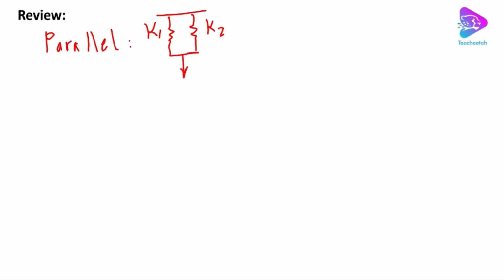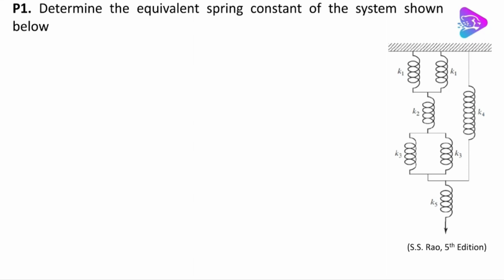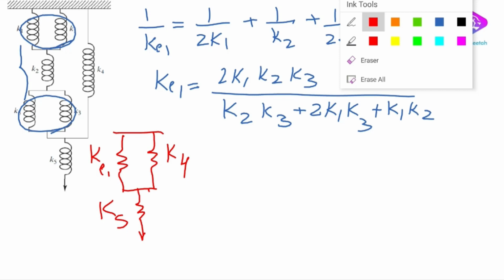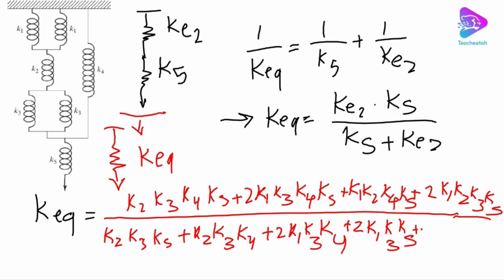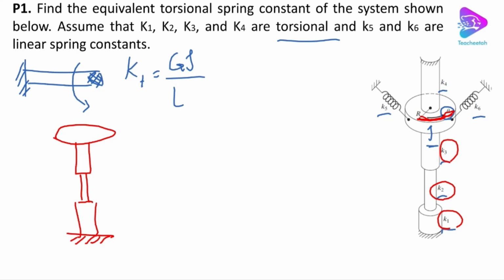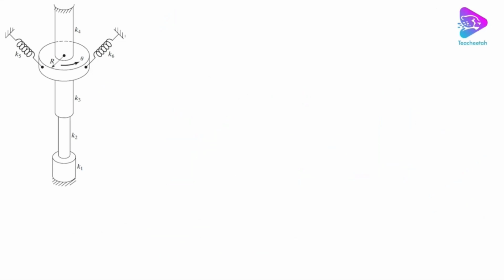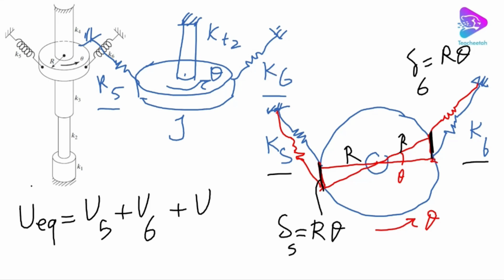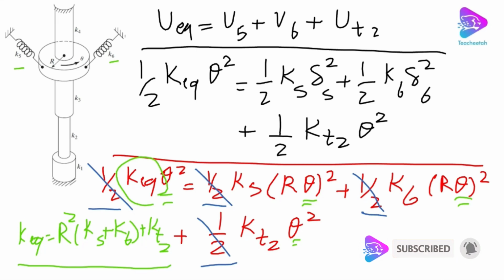How to Find Equivalent Spring Constant | Mechanical Vibration: Tutorial 2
In this video, we show you how we can find the equivalent spring constant for a vibration system. We review the case of parallel and series combination of springs within a system as well as combination of linear and torsional springs. The relation between the deflection, equivalent spring constant, and potential energy are presented. Then, two different examples are given to obtain equivalent spring stiffness.